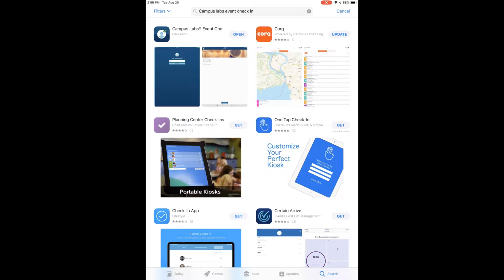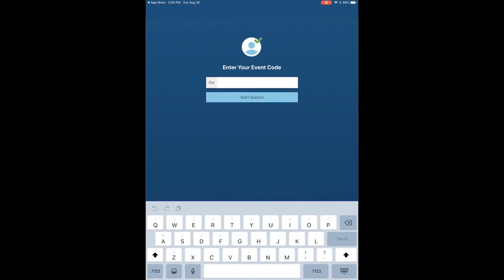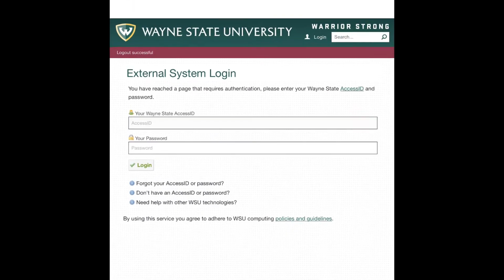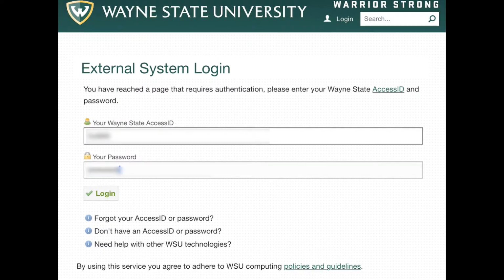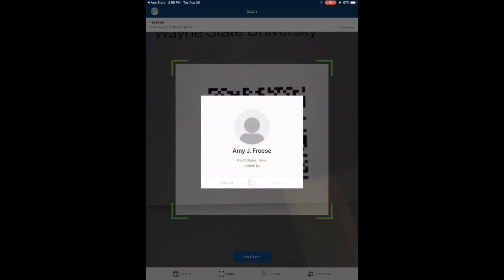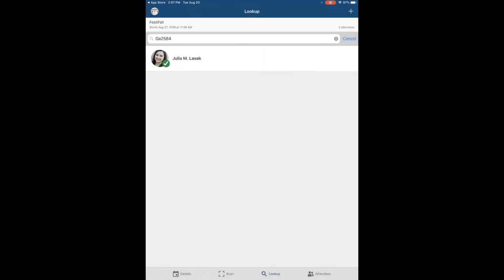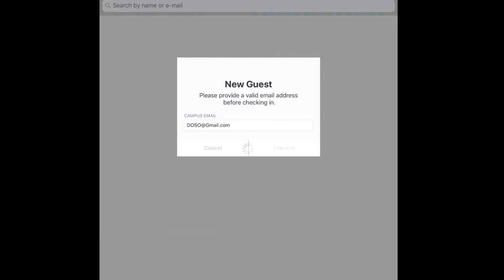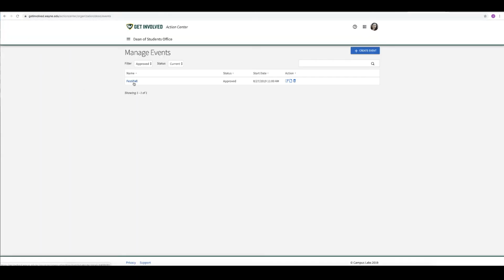How to use the event check-in app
In this video you will learn:
• How to check-in guests for your event using the Campus Labs Check-in app
• How to access your event pass
• How to lookup students
• How to track attendance